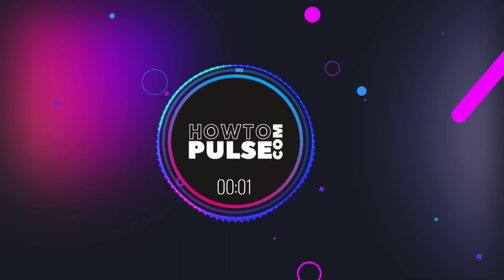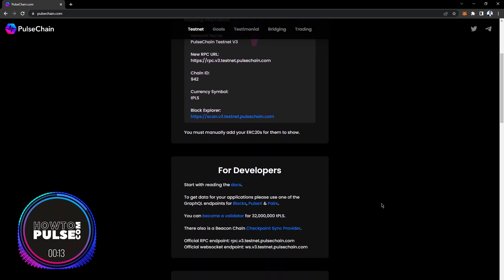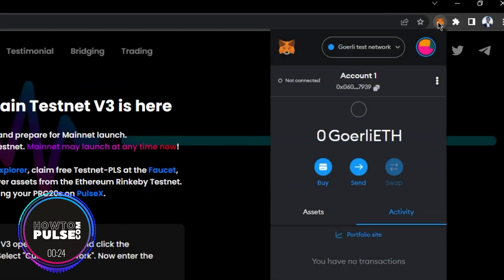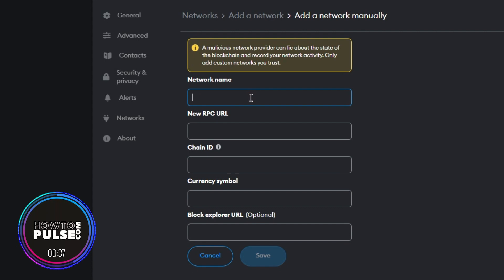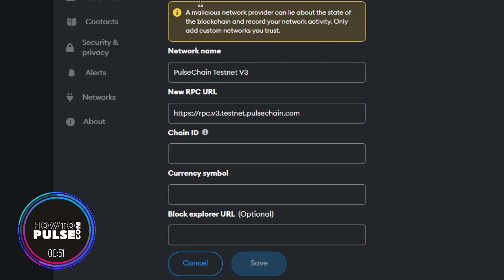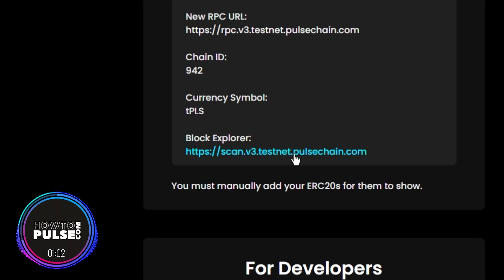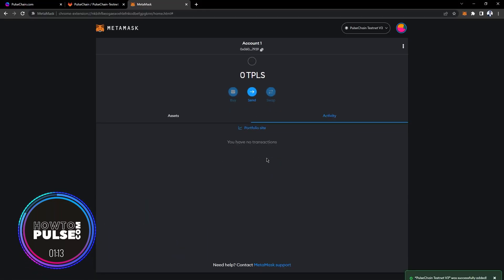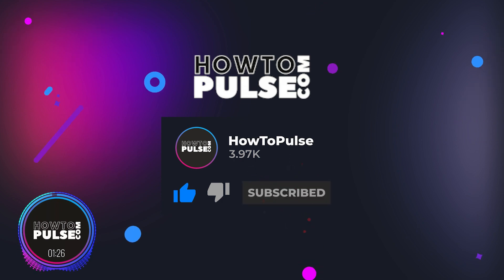How To Add PulseChain v3 to MetaMask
Official Links